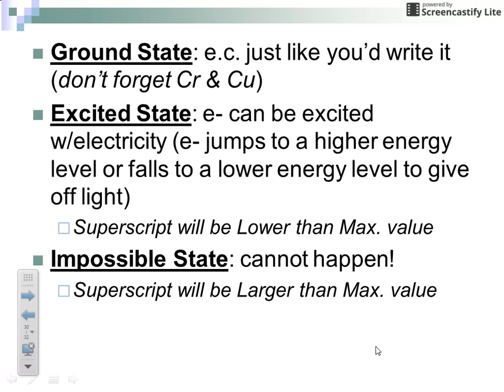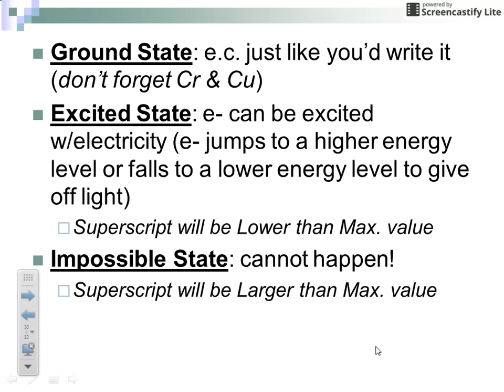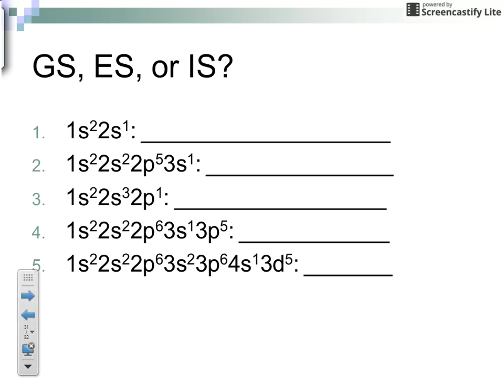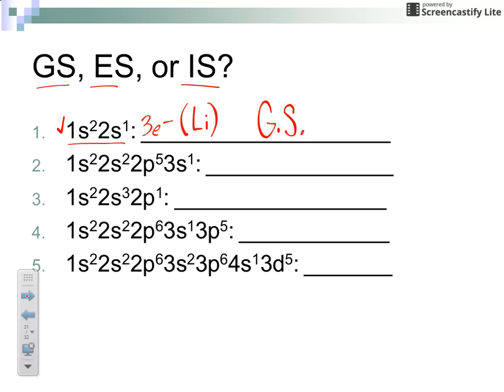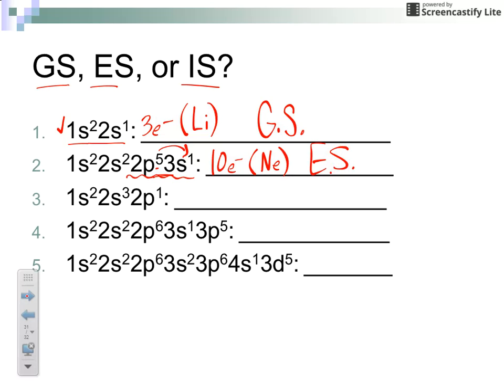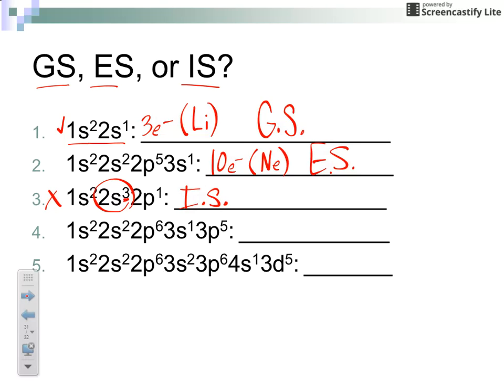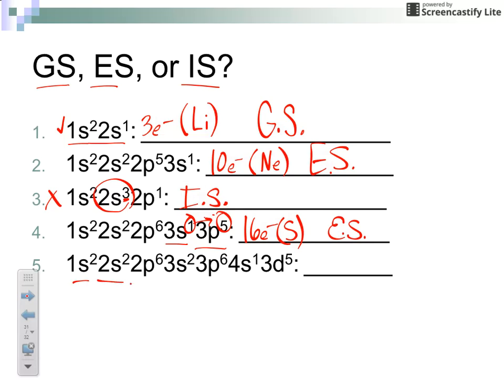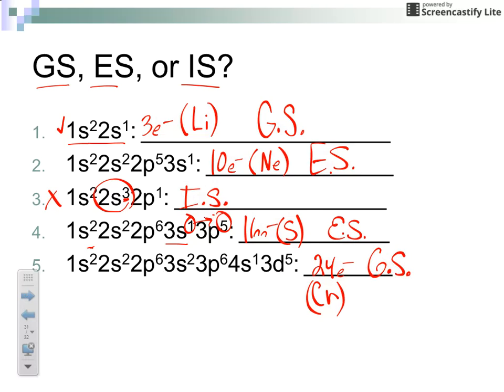Ground State, Excited State, or Impossible Electron Configurations